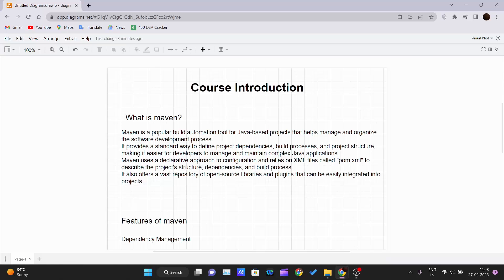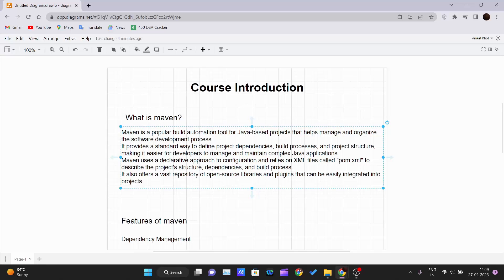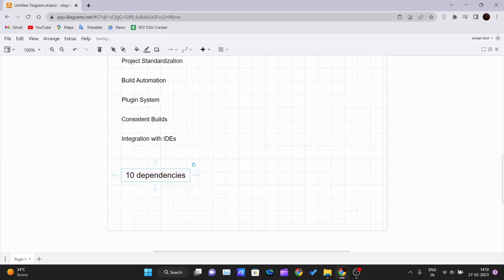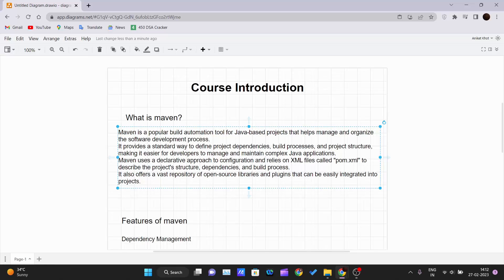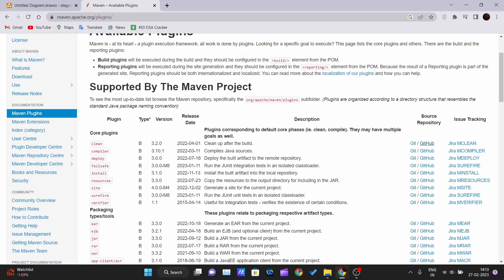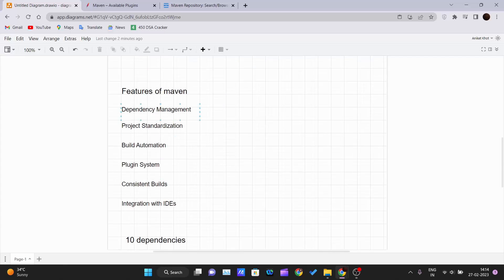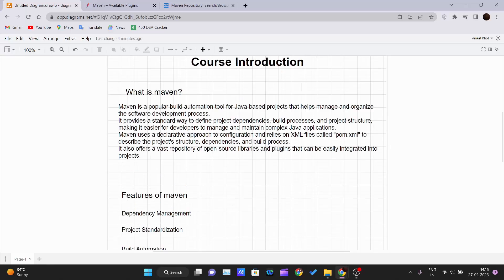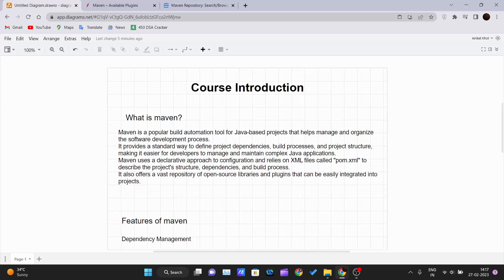Maven Tutorial for Beginners - Introduction (New Course) 🆕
Welcome to this Maven tutorial for beginners! In this video, we will be covering the basics of Maven, a powerful tool used for building and managing Java projects.

First, we will start with an introduction to Maven and why it is important for Java developers. We will then walk through the process of setting up Maven on your computer and creating a new Maven project.

Next, we will dive into the structure of a Maven project and explain the purpose of each file and directory. We will also show you how to add dependencies to your project using Maven and how to manage those dependencies.

In addition, we will cover some useful Maven commands that you can use to build, test, and deploy your project. We will also discuss best practices for using Maven and some common mistakes to avoid.

By the end of this tutorial, you will have a solid understanding of how to use Maven to manage your Java projects efficiently and effectively. So, let's get started!